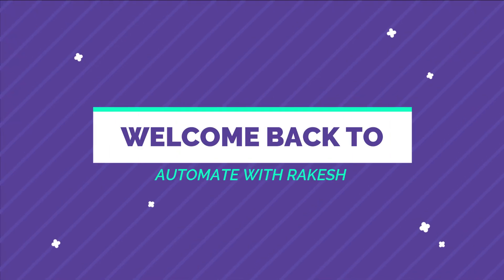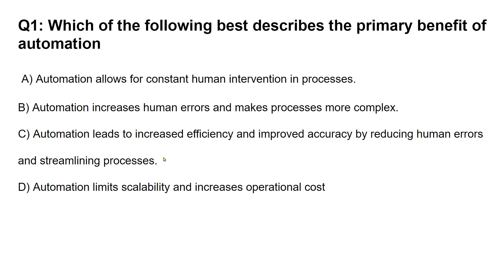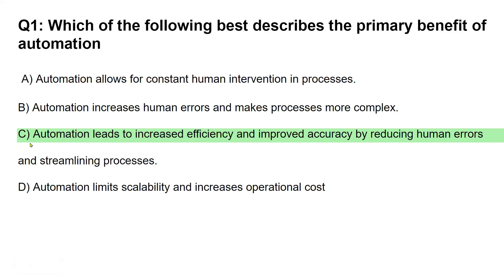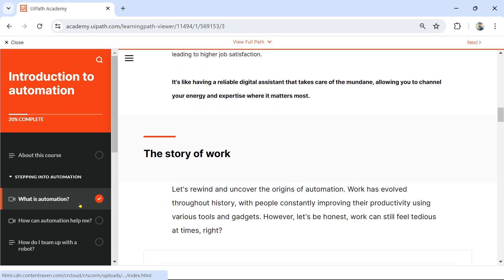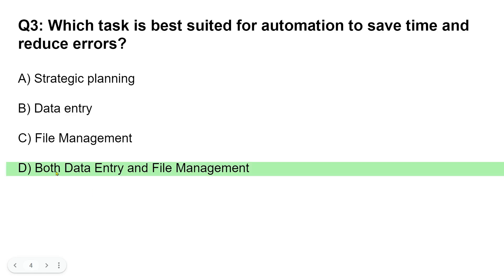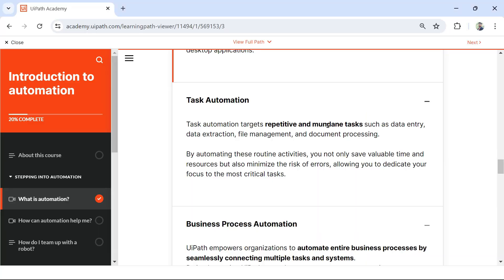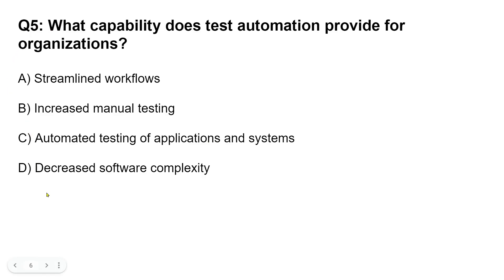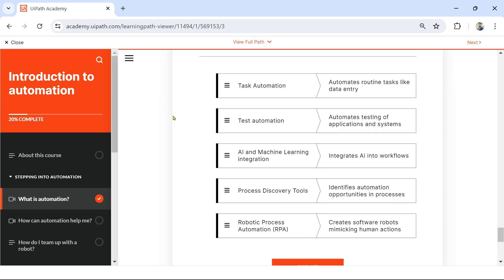1. What is Automation | UiPath Associate Certification Prep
In this video, we dive deep into the fundamentals of automation and provide you with essential question and answer insights to help you prepare for the UiPath Associate Certification exam.

🔍 What You'll Learn:

Understanding Automation: Explore the core concepts of automation and how it revolutionizes business processes.
Key Terminologies: Get familiar with important terms and definitions related to UiPath and automation.
Exam Preparation: Review a series of carefully curated questions and answers to ensure you're well-prepared for the certification exam.

This video is designed to give you a comprehensive overview of automation, breaking down complex concepts into easy-to-understand segments. Whether you're a beginner or someone looking to solidify your knowledge, this video will guide you through the critical aspects needed to ace your UiPath Associate Certification.

📚 Additional Resources:

UiPath Official Documentation
Practice Tests
Community Forums

Happy learning and best of luck with your UiPath Associate Certification! 🚀